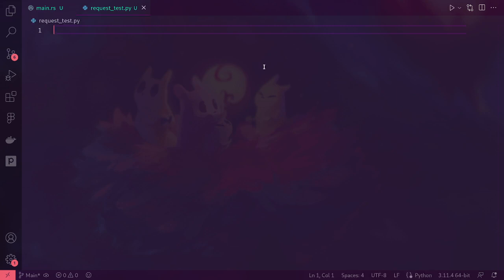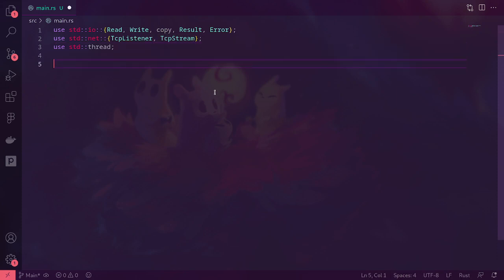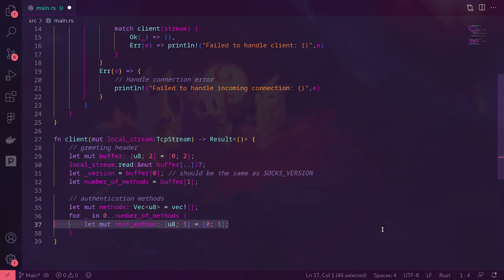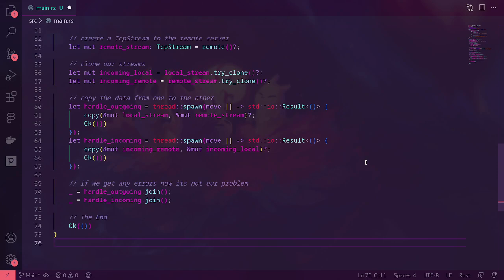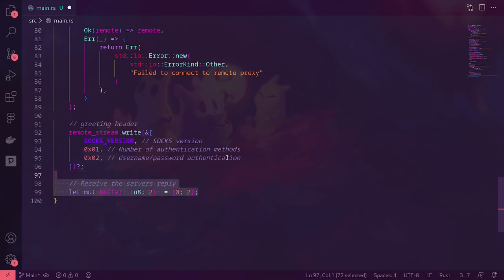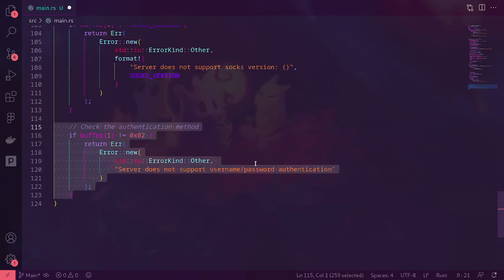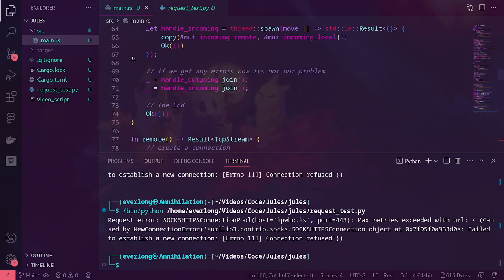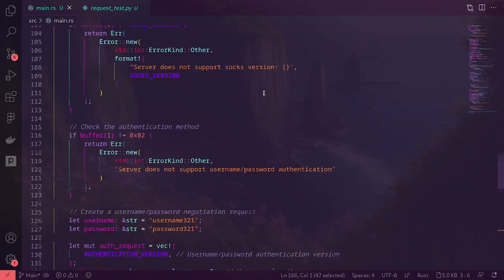Rust: How to write a Socks5 Forwarding Proxy (Unauthenticated-to-Authenticated).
Sorry for the bad audio quality.